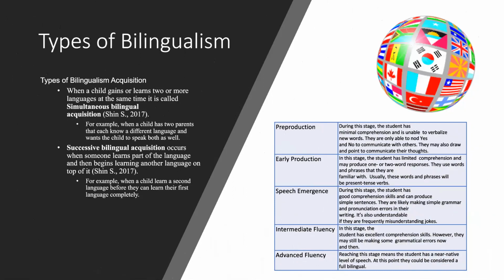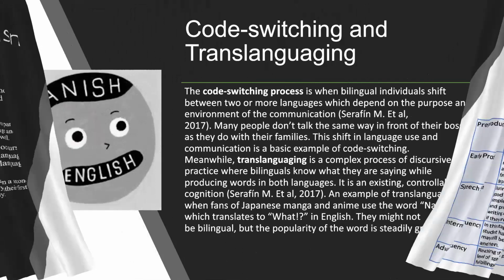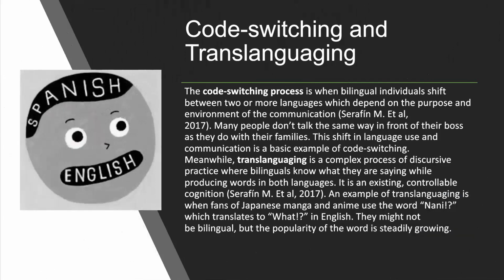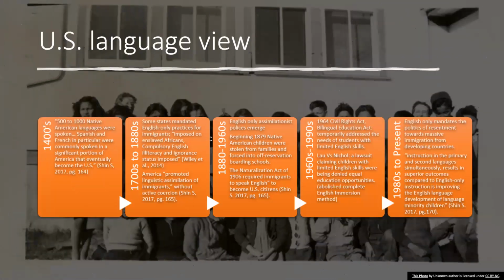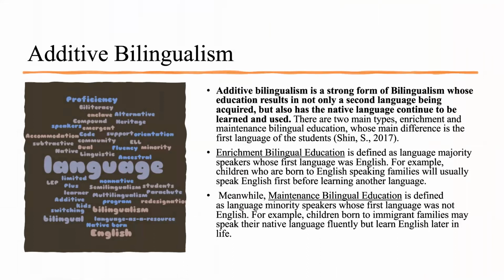bilingualism presentation advacacy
class project and presentation.